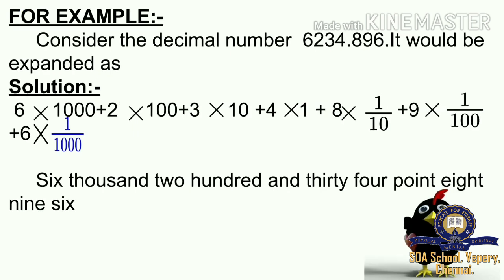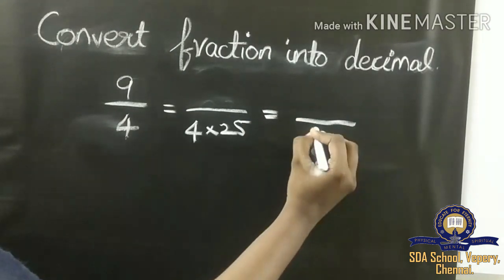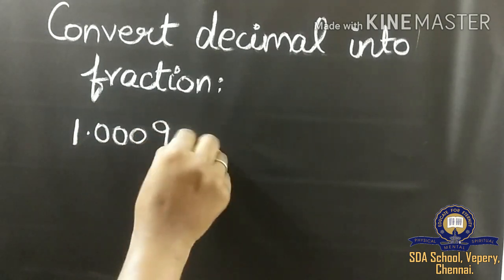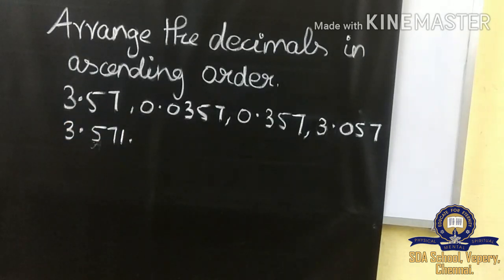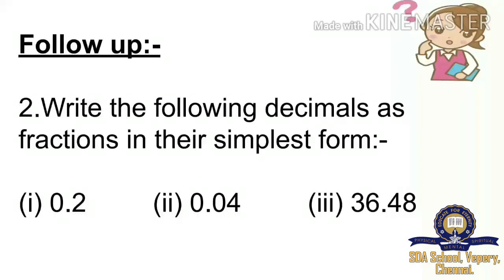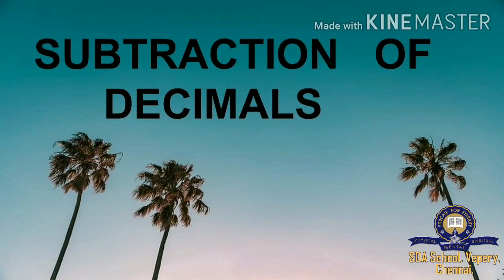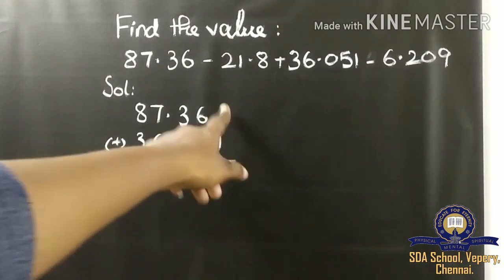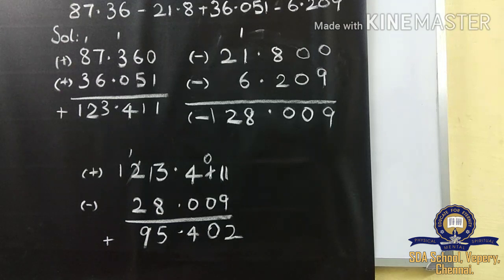Class 7/ICSE/Maths/Session 8